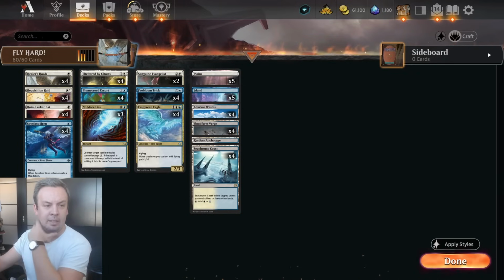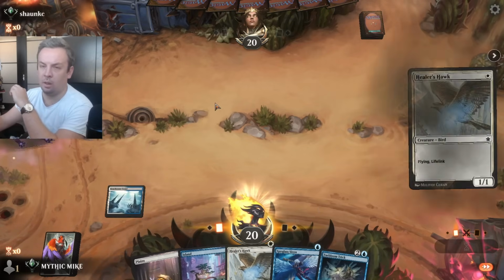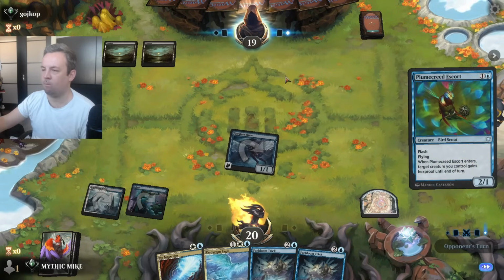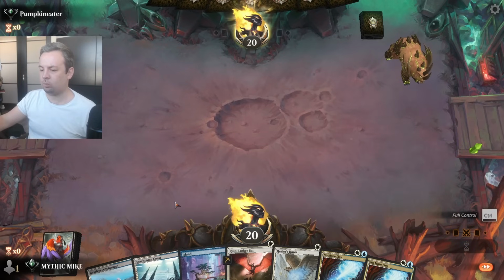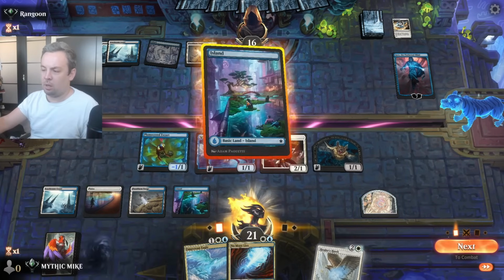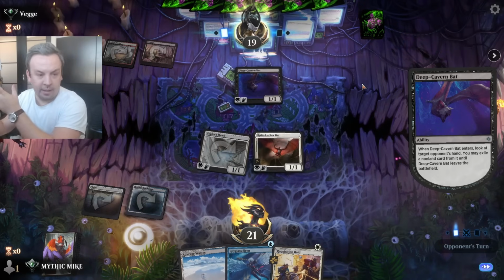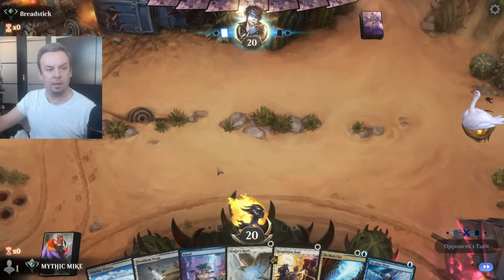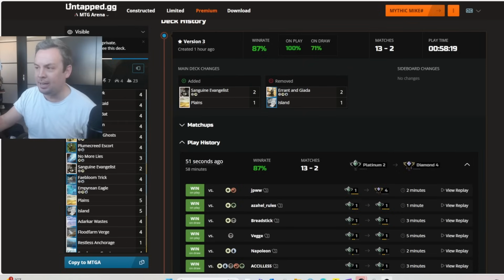EZ CLIMBING w/ ONLY 2 RARE SPELLS!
INSANE NEW GO-WIDE FLYING DECK THAT JUST HAPPENS TO BE BUDGET.  FLY OVER PEOPLE TO WIN AGAIN, AND AGAIN, AND AGAIN!

*Use less Rare Lands as needed (use basics and/or some common dual if needed), just will be a bit less consistent.  Usually

TIMESTAMPS:
00:00 Deck Tech
4:40 Arena Gameplay

Competitive Ranking: 10/10 (PERFECT!)
Playing it more, this may be my easiest climbing deck!